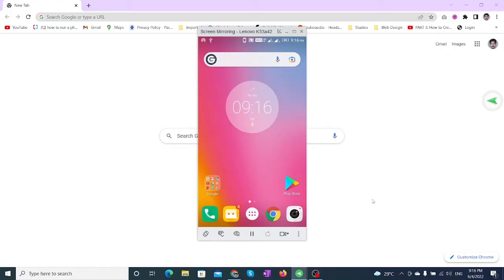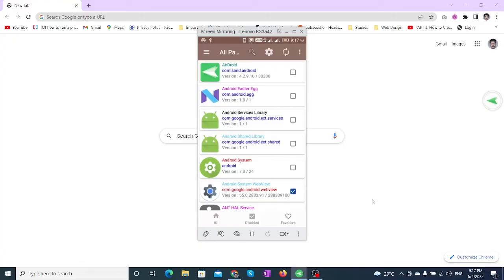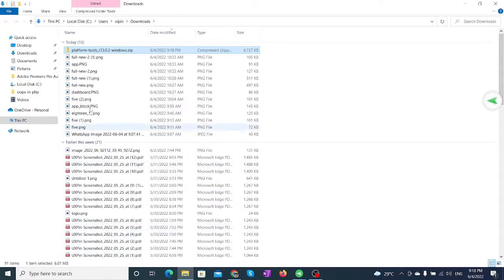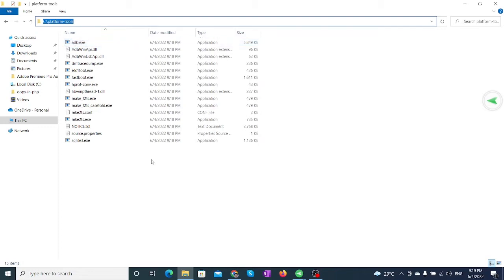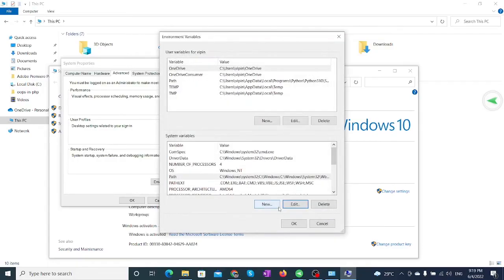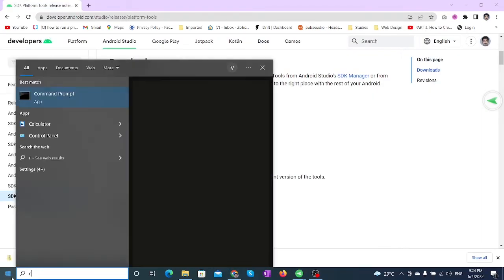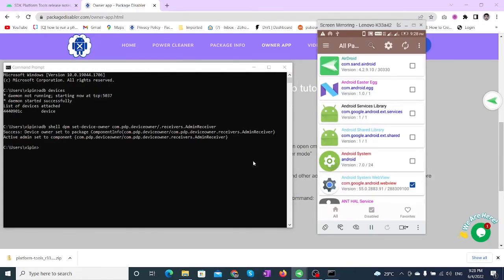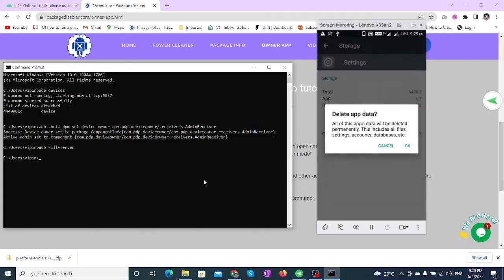Package disabler (owner app) for all android devices other than Samsung | 2022 video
Video shows how to setup owner app for all non-Samsung android devices.